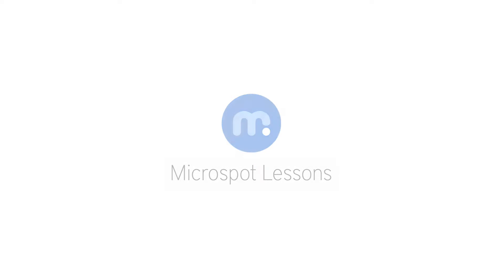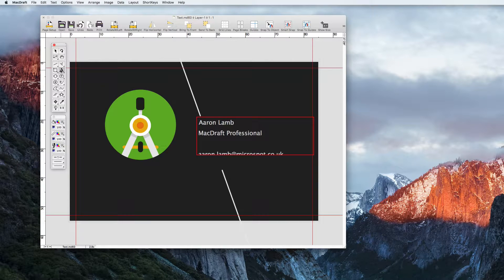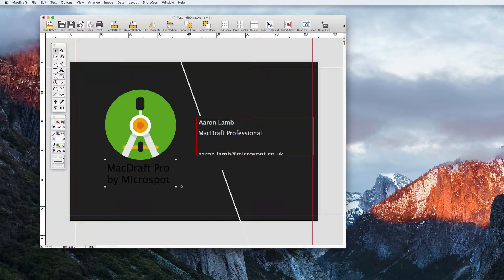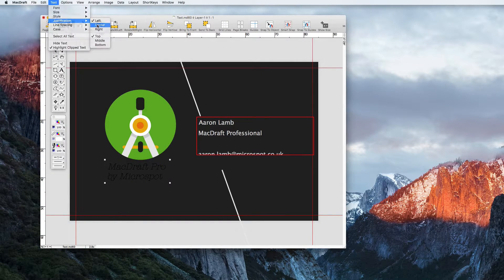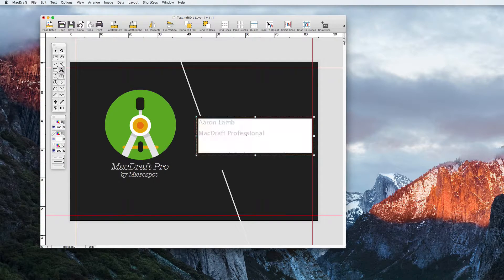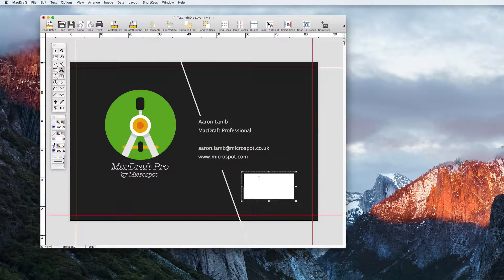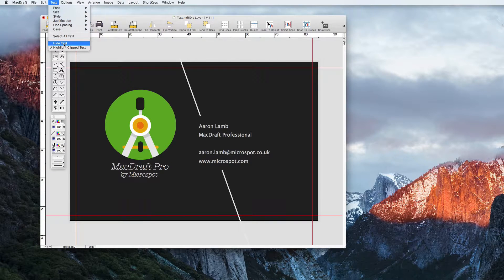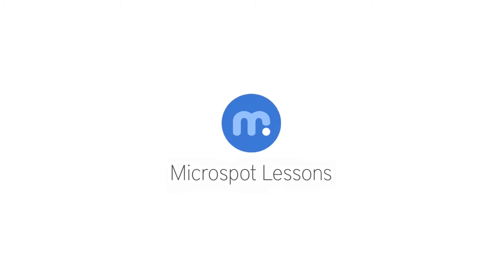MacDraft Lesson 12 Using Text in MacDraft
In this lesson will we discuss how to create and edit text in MacDraft, including the differences between caption and paragraph text